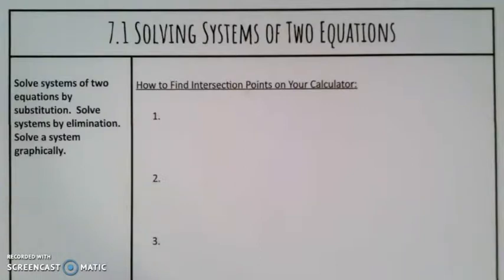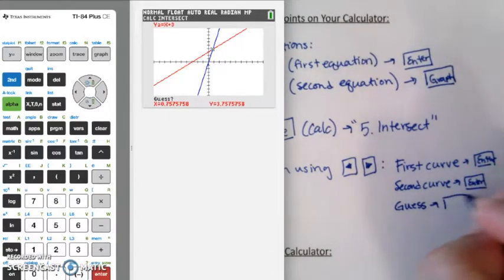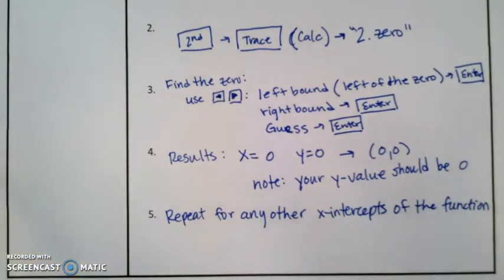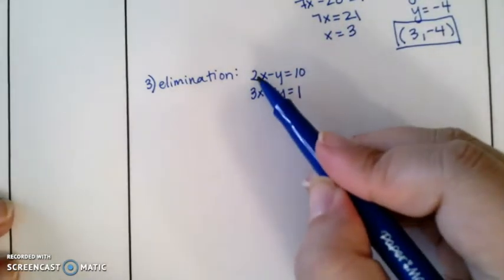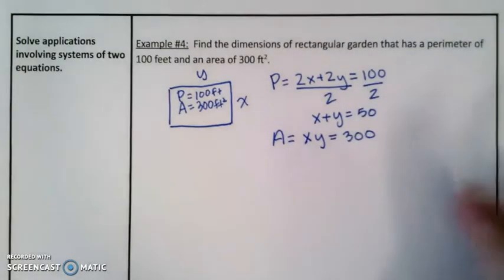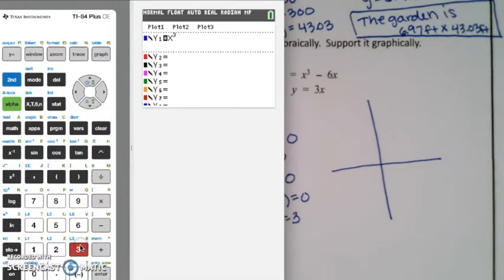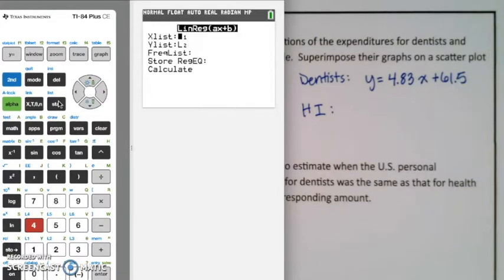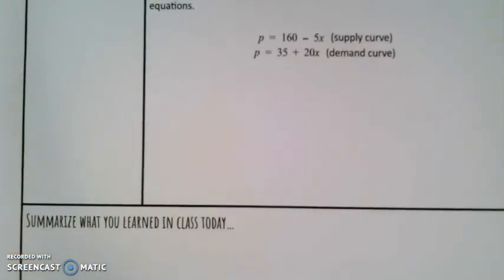7.1 Solving Systems of Equations